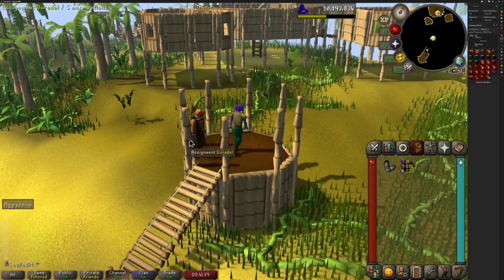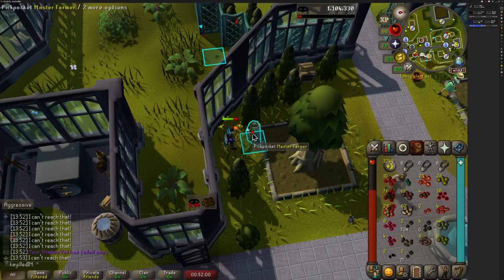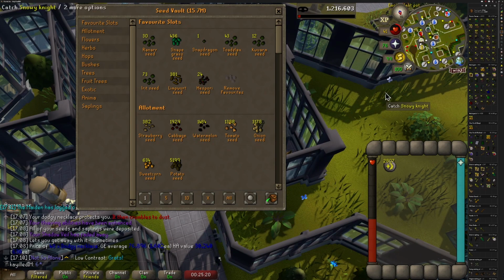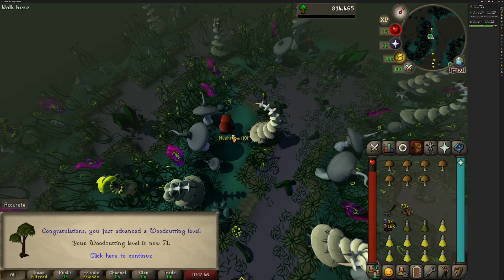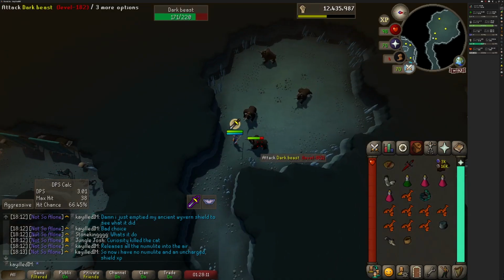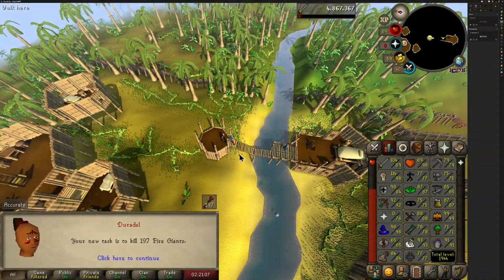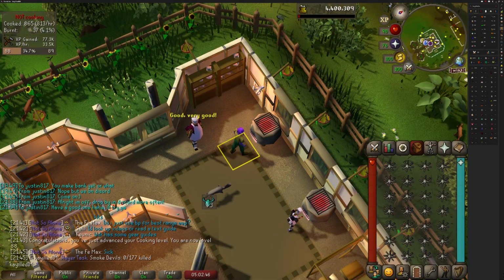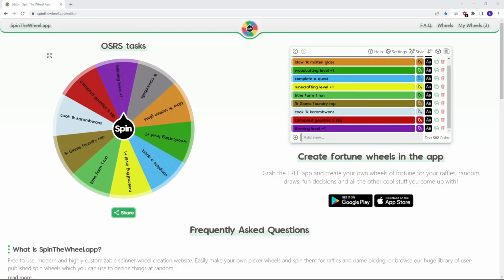Master farmers at 74 thieving? Still Insane loot!!! Progression Locked Slayer Ep 1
welcome all to my new series. hope you enjoy the ramblings.

this series is designed to be informative, and hopefully interesting.
ill be preforming various skilling activities, bossing, minigames and of course a LOT of slayer. and ill be doing my best to explain why I'm doing what I am doing, how I am doing it, and what I gain from doing it, so that you can use my many failures, and few successes, and apply the knowledge gained from them, to your own gameplay. Enjoy!